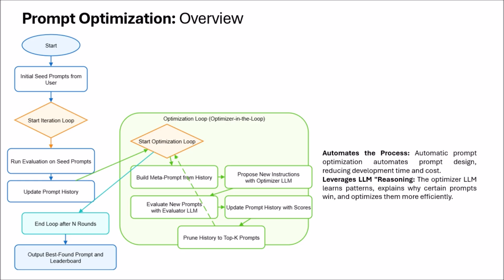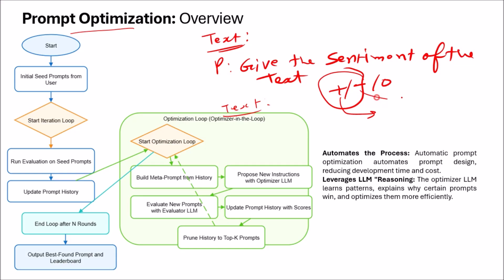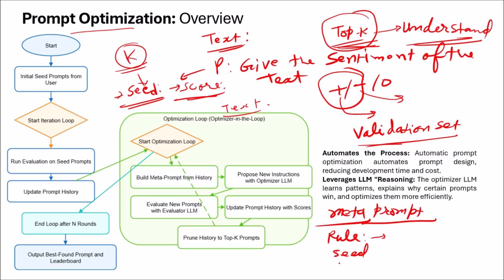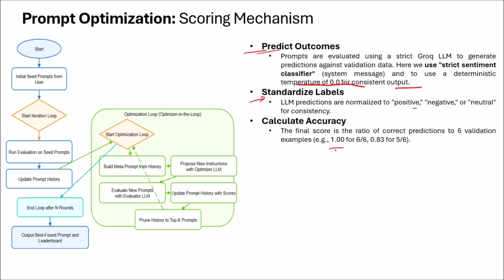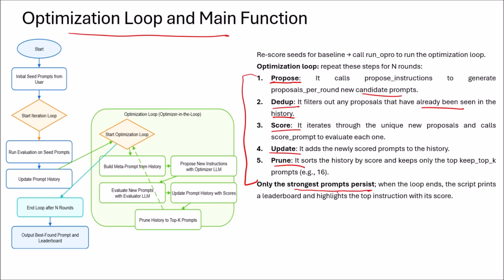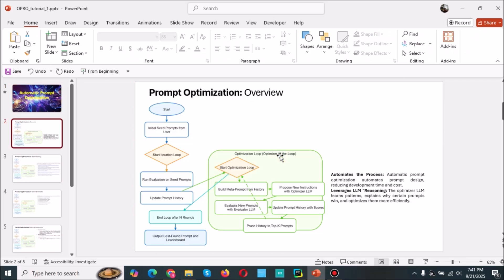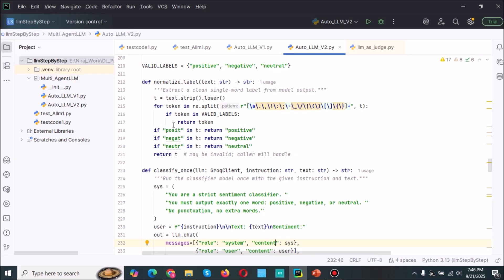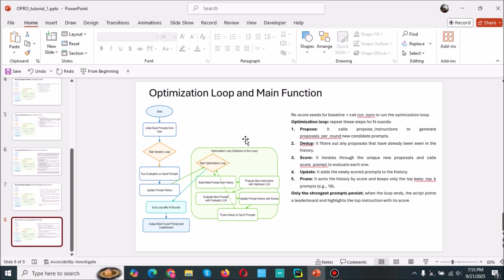The Era of LLM Self-Optimization: Why We're Moving Beyond Manual Prompt Engineering?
This video explains a cutting-edge AI framework that allows large language models (LLMs) to automatically improve their own prompts. We'll break down how this works using a simple sentiment analysis example, showing how an average prompt can be transformed into a highly specific and effective one without any manual effort.

Discover how this "self-optimizing" loop, powered by a meta-prompt and a feedback system, can achieve better results than prompts written by human experts. We'll also dive into the latest research in this field, exploring how this concept is paving the way for a new era of AI systems that can continuously improve themselves.